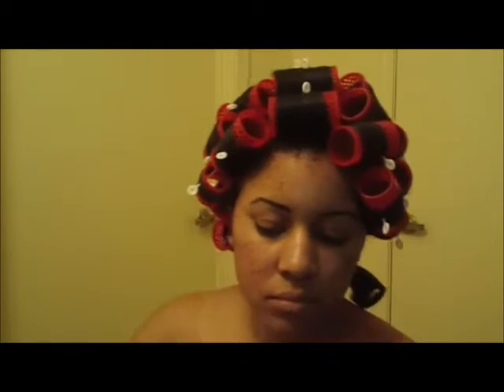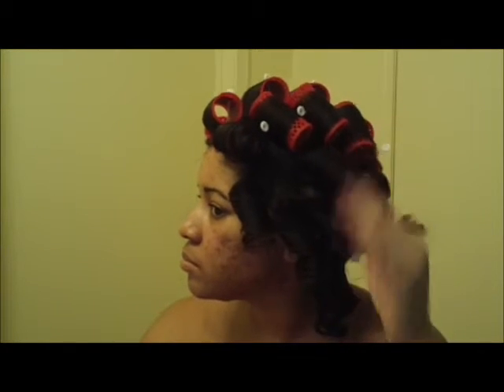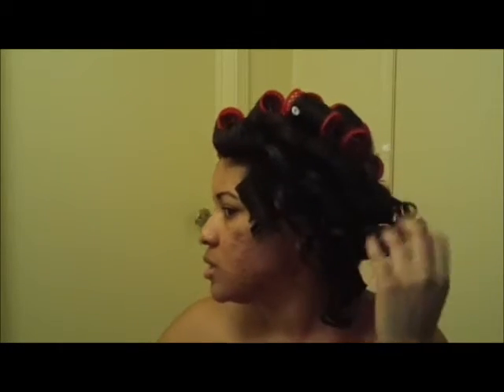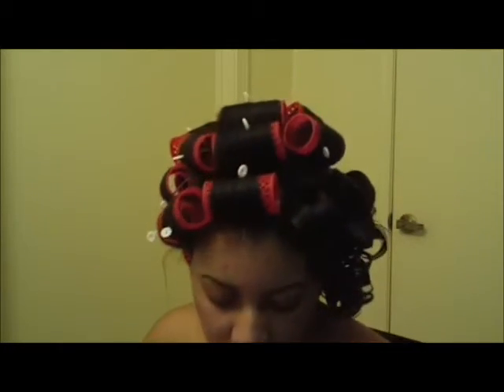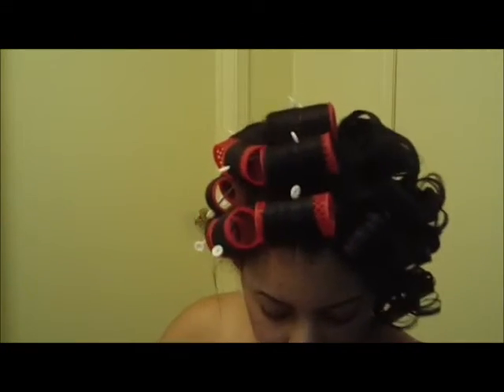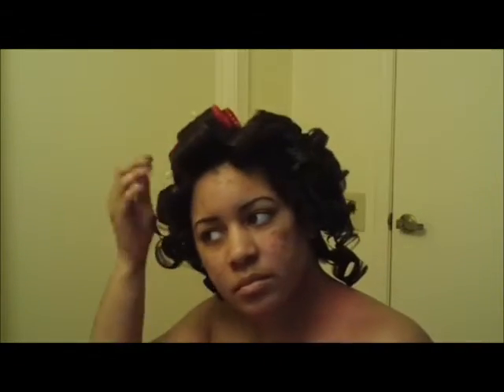Demo Using Diane Plastic Mesh Rollers